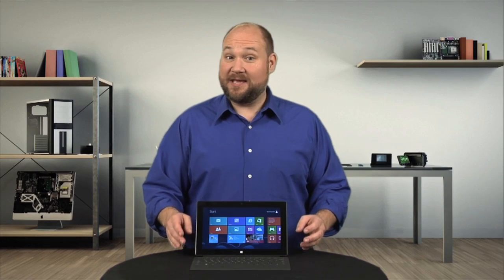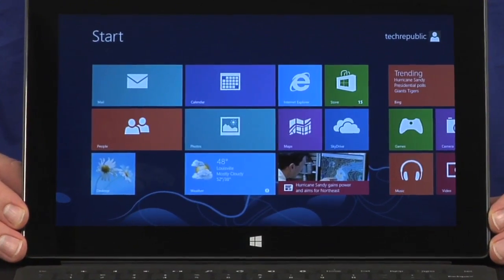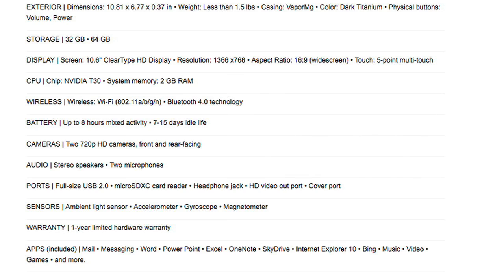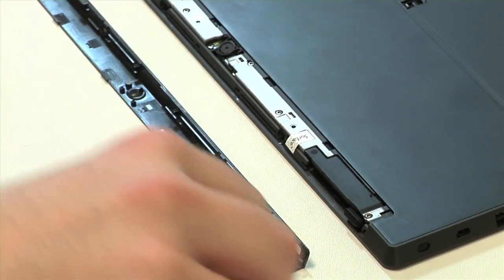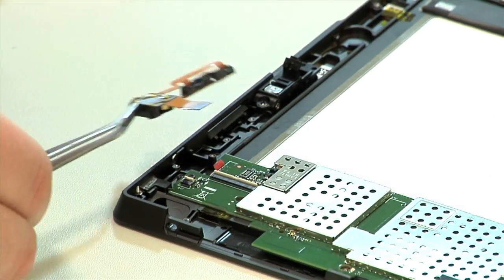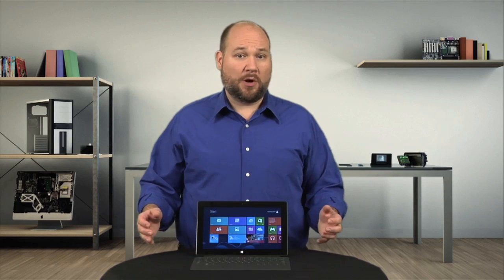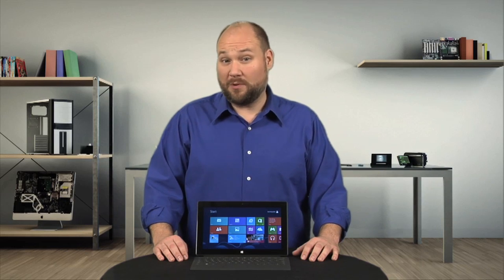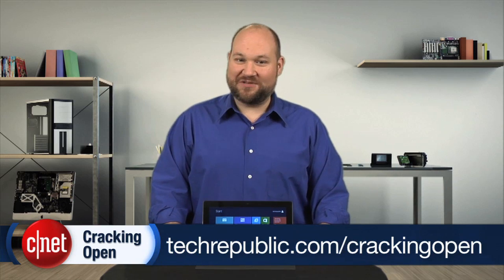Cracking Open - Microsoft Surface with Windows RT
Bill Detwiler shows you how to disassemble Microsoft's first Windows 8 tablet, the Surface for Windows RT.